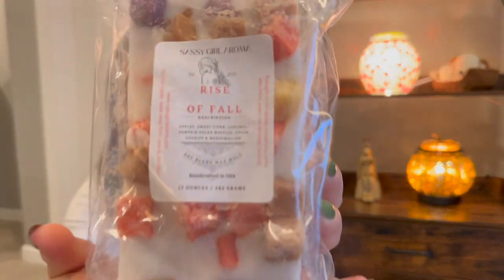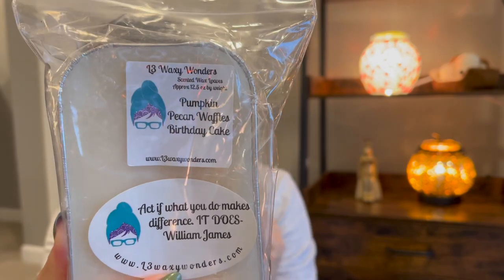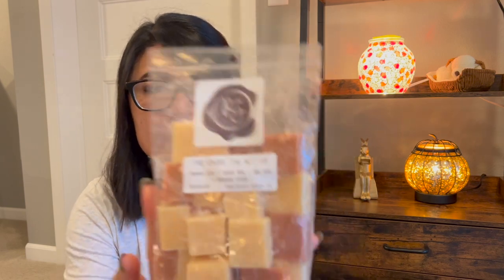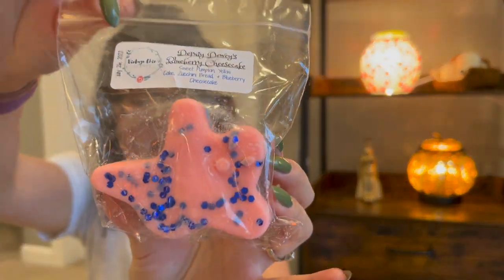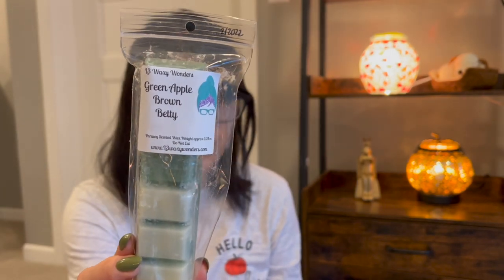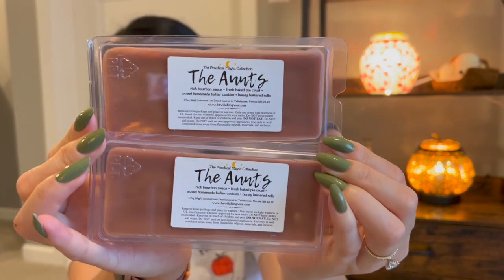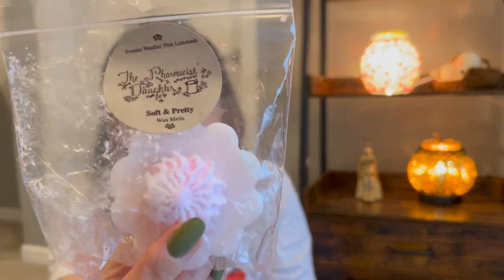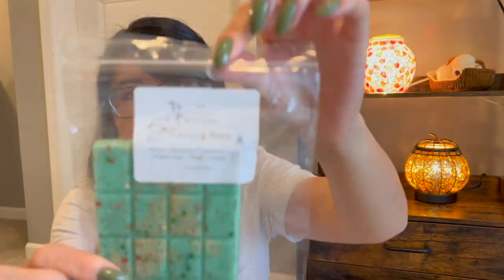Fall 2022 Wax Collection!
Wanted to share my fall wax collection before I started warming everything!! I already know I missed pulling some wax so mayyybbe I'll do a part 2. Look out for my fall chop & chat video, let me know if you have any fall questions because I might do another chop & chat with some more fall loaves. 🥰